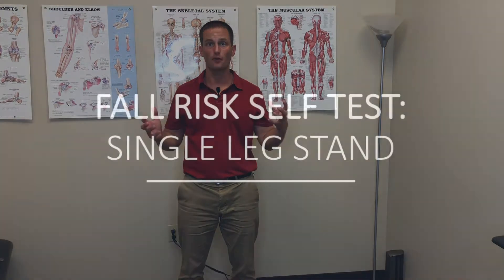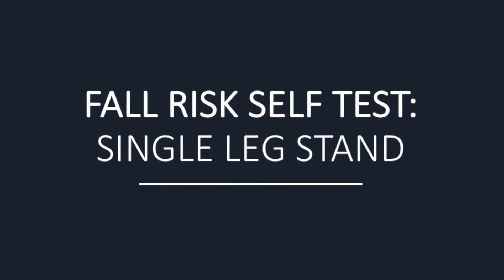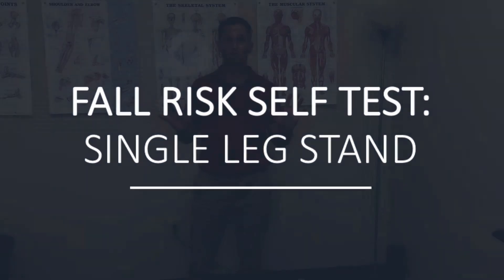Fall Risk Awareness & Prevention: Single Leg Test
How long can you stand on one leg?

Did you know this is an indicator of fall risk?

Today PT Biagio Mazza shares a simple test you can try at home to assess your fall risk. Please be careful when performing this test, maybe try it near a chair or countertop just in case.

Kansas City, KS
Overland Park, KS
Leawood, KS

Are you in need of award-winning Physical Therapy in Kansas City, MO, Kansas City, KS, Overland Park, KS, or Leawood KS? Did you recently undergo a joint replacement and are in need of outpatient physical therapy in Kansas City, MO, Kansas City, KS, Overland Park, KS, or Leawood KS? Perhaps you are suffering from back pain or joint pain from things like arthritis, or you would like to prevent joint pain from occurring.